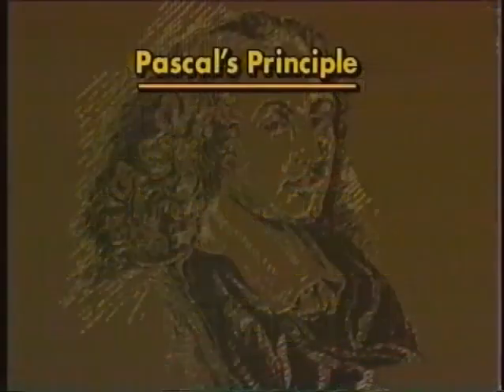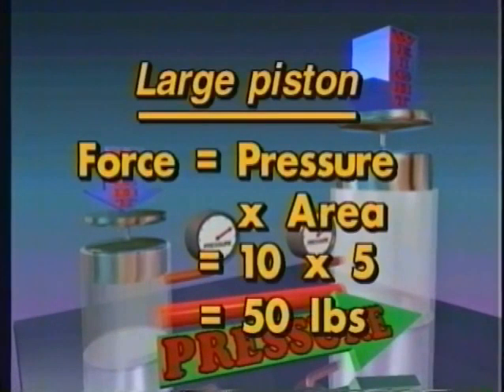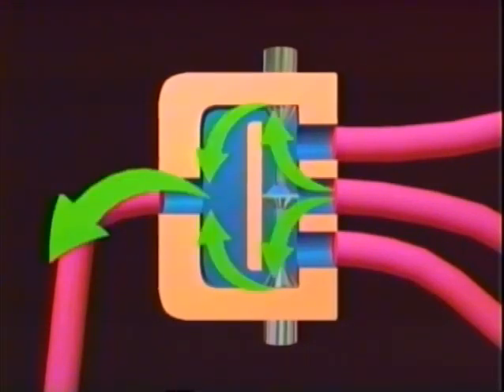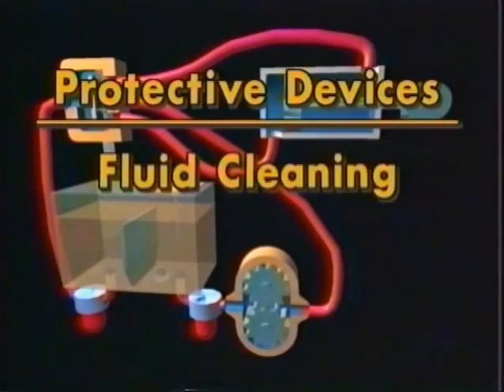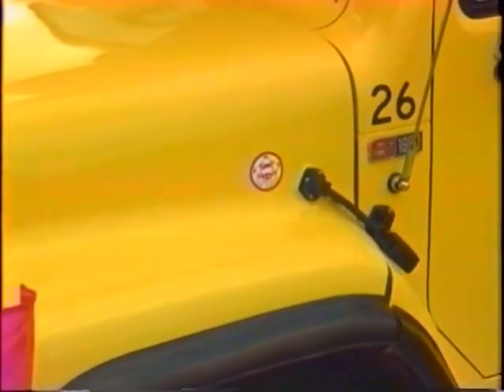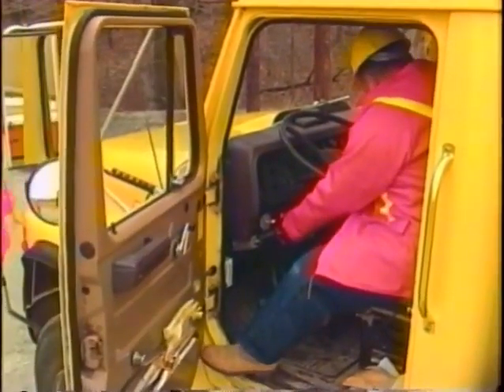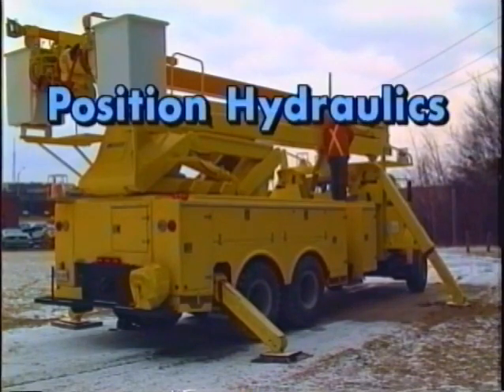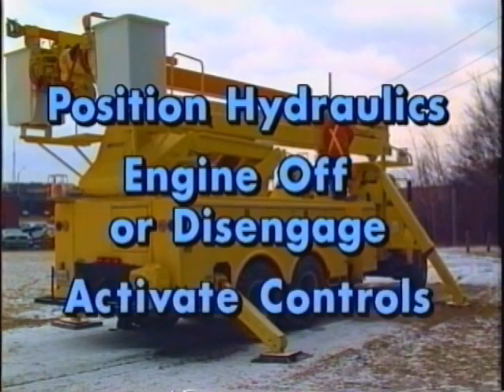Basic Hydraulics For Utilities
Timecode:

00:00 Intro
00:21 Pascal
00:56 Watch in this video
01:22 Topics covered by this video
01:52 Pascal's Principle
02:38 Fundamental Hydraulic Principles for Small and Large Pistons
03:36 Hydraulic Power Transmissions
03:44 Advantages
04:50 Basic Hydraulic System: Main System Components
05:20 Four Main Components
05:41 Hydraulic Pump
06:18 Hydraulic Cylinder
06:36 Control Valve
07:42 Reservoir
08:28 Basic Protective Devices
09:51 Relief Valve
10:30 Holding Valve
11:44 Anti-Vacuum Relief Valve
12:46 Making Sure
13:07 Pre-Trip Inspection
13:32 Hydraulic Check: Clean. Leak free. Log Book.
14:00 Maintenance Schedule: Filter. Strainers. Magnetic Plug Service
14:15 Check of Fluid Level and Condition of Breather Cap Filter
14:35 Cleaning of Breather Cap Filter
15:11 Hydraulic Fluid Condition Check: Milky-Look, Rancid Smell, Black Appearance, Presence of Grit or Metal Particles
15:51 Safety on Visual Check of Hydraulic Hoses
16:35 Setup and Holding Valve Checks
16:53 Safety Reminder
18:01 Daily Inspection of Holding Valves: Three Basic Steps
18:40 Selector Valve
20:01 Holding Boom Test in Different Positions
21:29 Operating Tips
23:23 Summary

1993